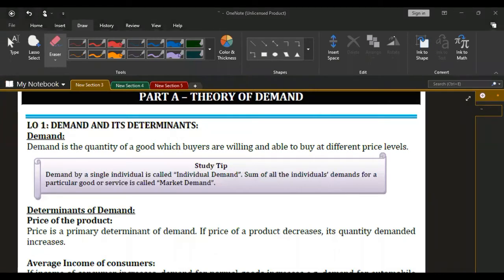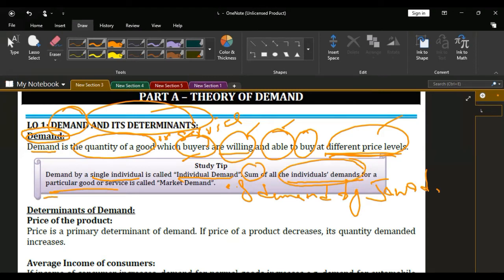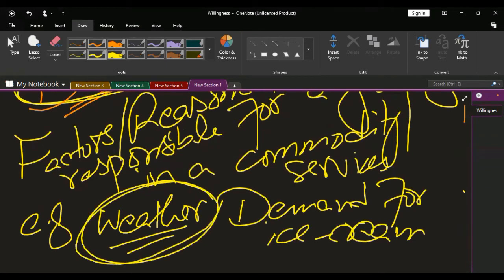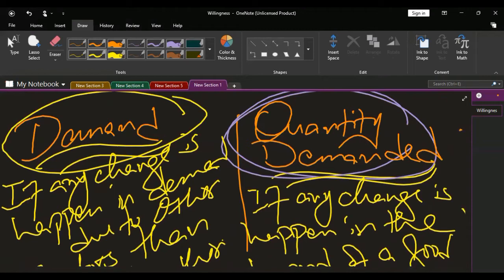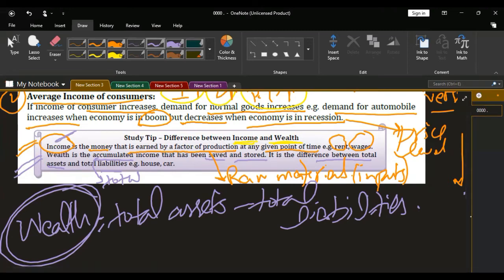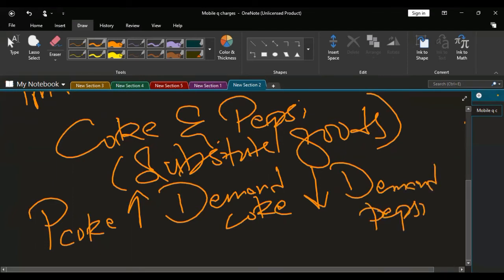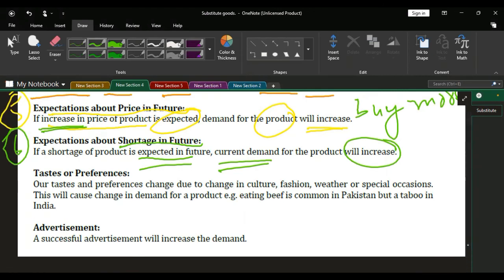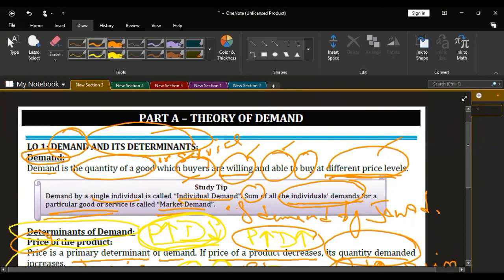ICAP CA Economics Chapter 2 Topic 1 Demand & its Determinants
In this class,You will learn following Economic Concepts

1) What is a Demand?-Definition & its components
2) Difference between Individual Demand & Market Demand
3) Determinants of Demand with Practical Examples i.e.
   a) Price of Product along with the difference of Demand & Quantity Demanded
   b) Average Income of Consumer along with Purchasing Power & difference between Income & Wealth(total assets - total liabilities)
  c) Price of Related Goods along with the difference of complimentary & substitute goods
  d) Size of the Market i.e. Population
  e) Expectations about Price of Product in future
  f) Expectation about Shortage in future
  g) Tastes or Preferences
  h) Advertisement
  i) Availability of credit facilities & many more